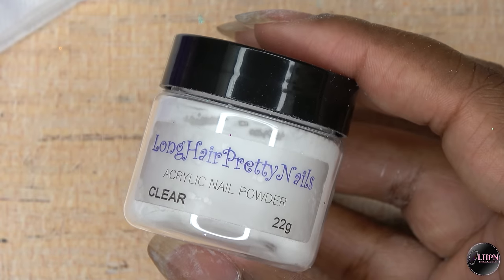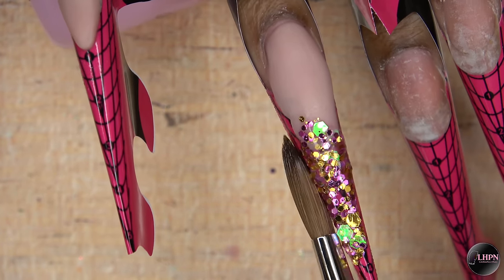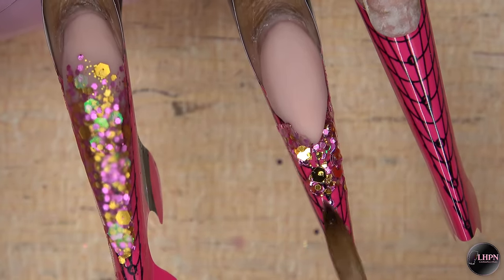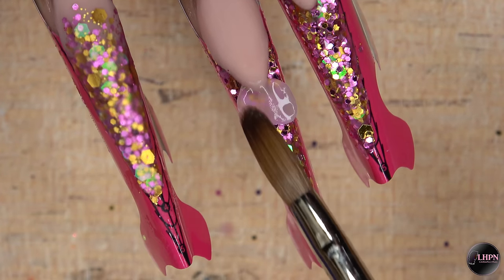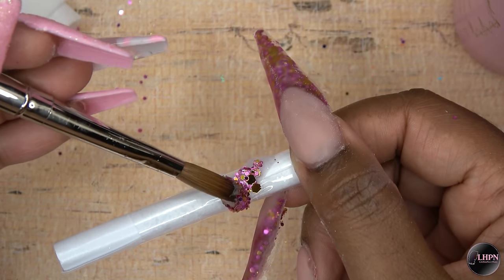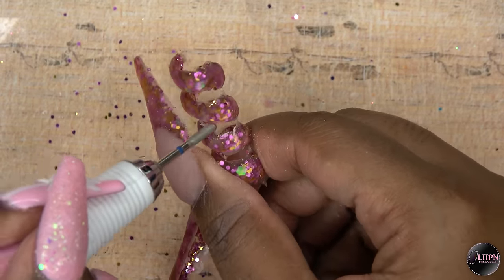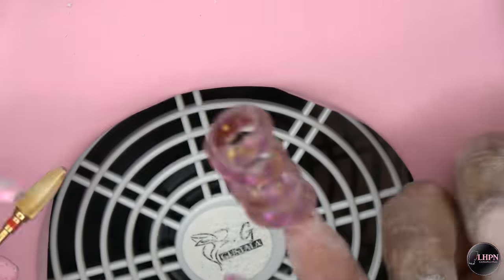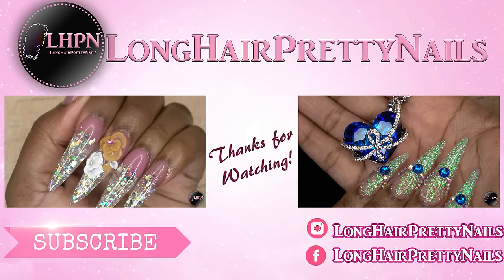Acrylic Nails Tutorial - How To Spiral Nails - Acrylic Nails with Nail Forms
Acrylic Nails Tutorial - How To Spiral Nails - Acrylic Nails with Nail Forms. In this video I show how I did these XL Pink and Gold Glitter Spiral Acrylic Nails. These are the longest nails I've ever done! It is also my first time trying out the acrylic spiral nails. For this extreme nail design I used Pink and Gold Glitter Mix I also used Naio Nails Warm Beige acrylic and LongHairPrettyNails Clear acrylic. These nails are extra af and I love it.